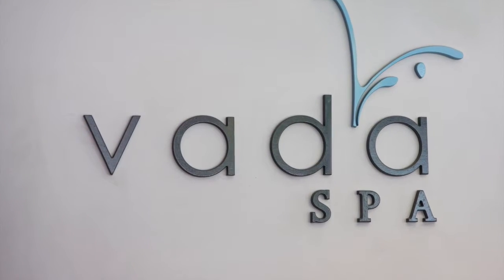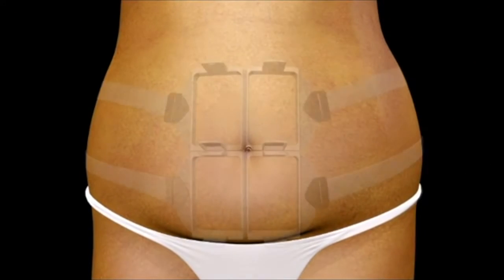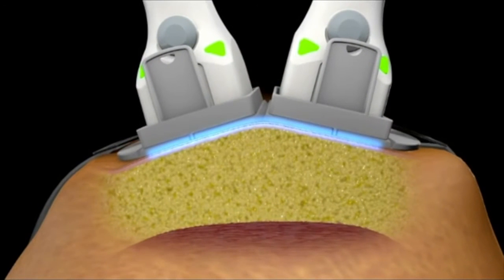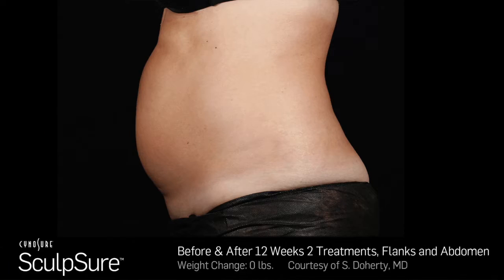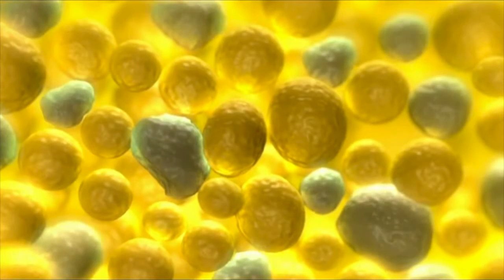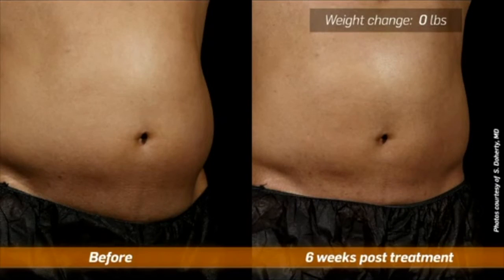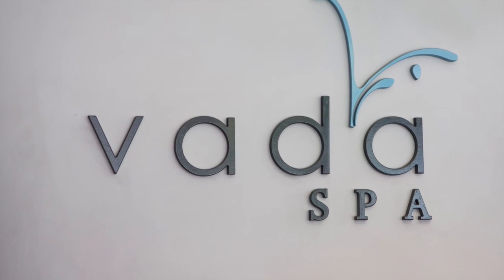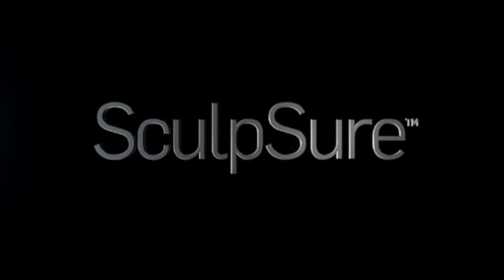SculpSure Body Contouring at Vada Spa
Body Contouring fat reduction, slimming down at Vada Spa and Laser Center.  Using SculpSure, the latest technology available with no down-time or an invasive procedure.  AND it is practically painless.